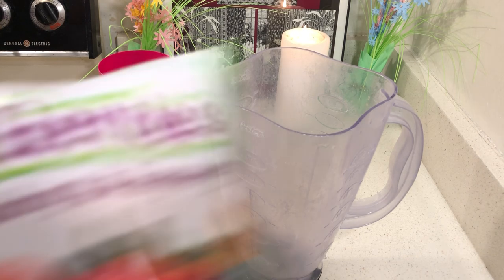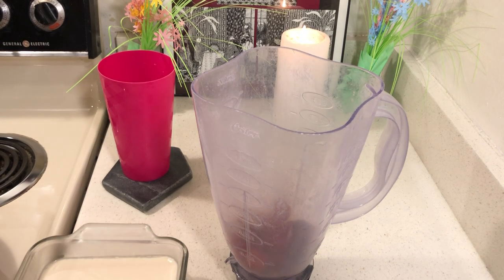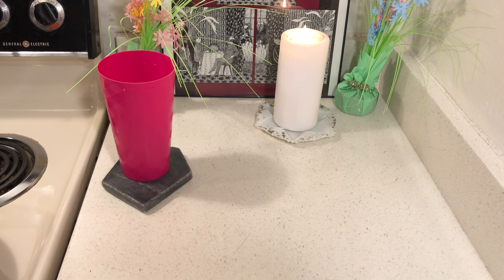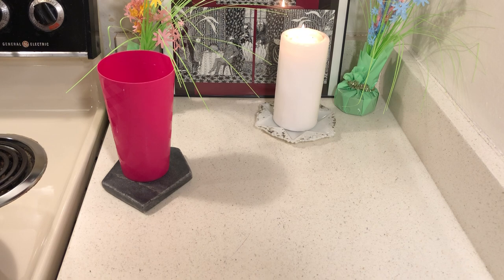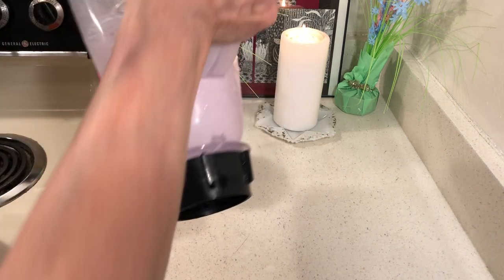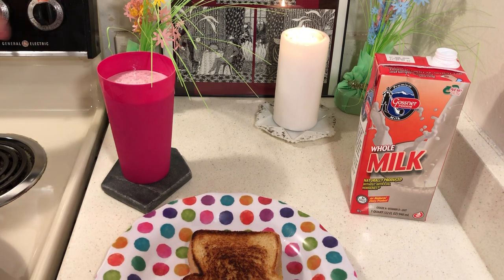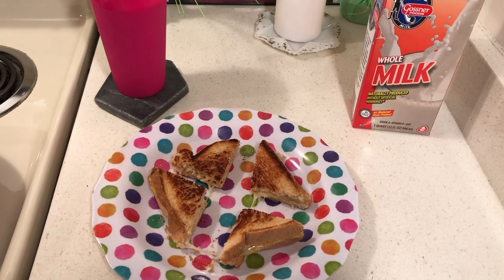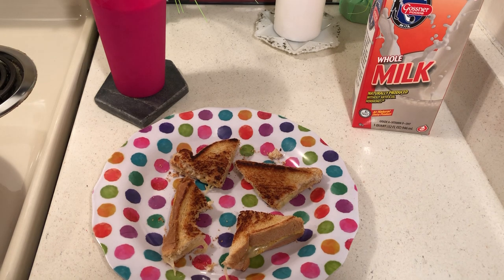The Rhoda Stone Show-Reduce Meat but not Protein-$1 Meal